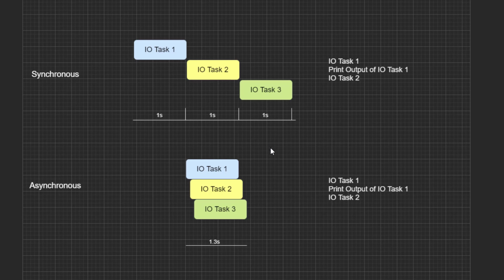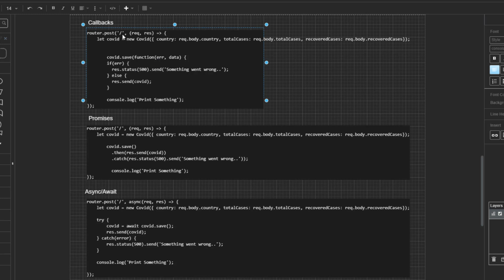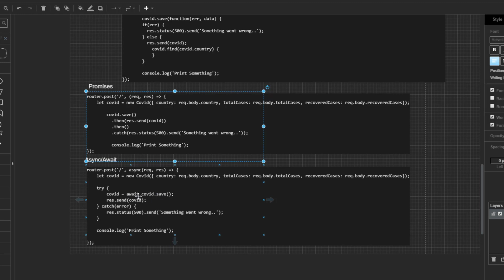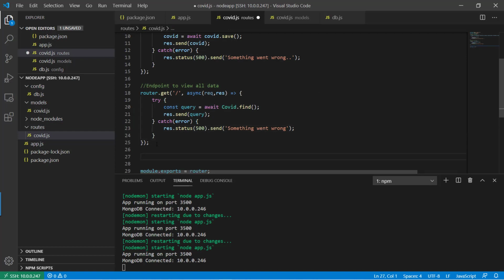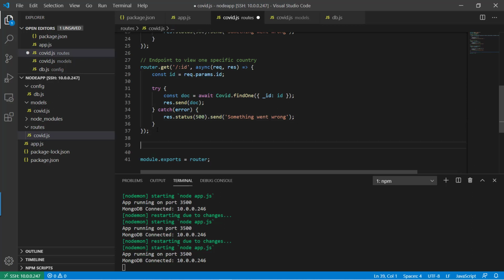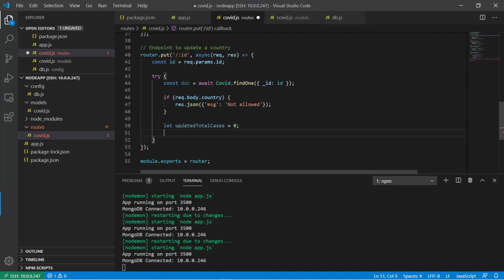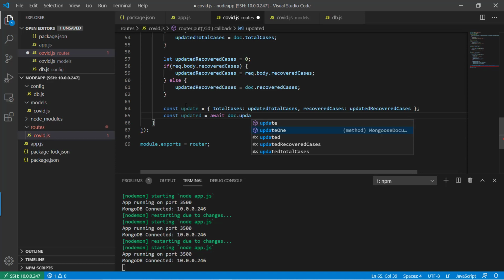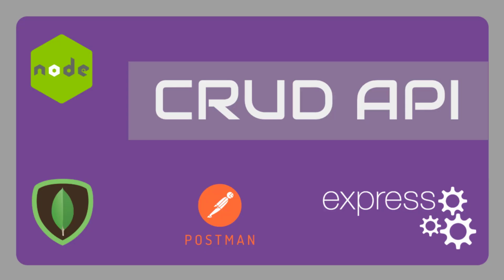CRUD API (Part 4 of 5) using Node, ExpressJS and MongoDB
This video is Part 4 of 5 of a basic CRUD API. It uses NodeJS, ExpressJS and MongoDB.

It uses Covid19 cases based on each country, as data for CRUD functionality.